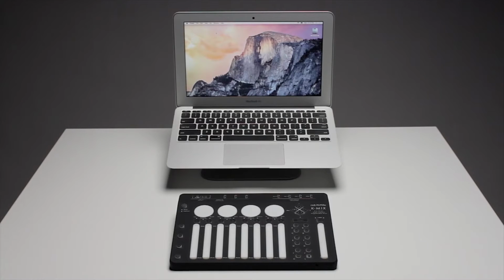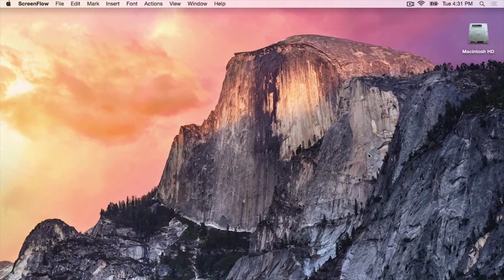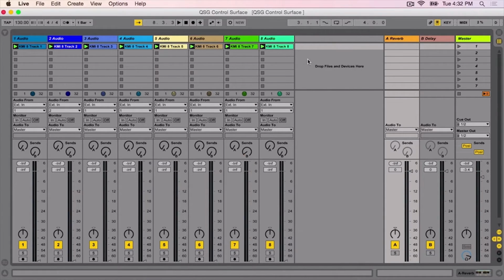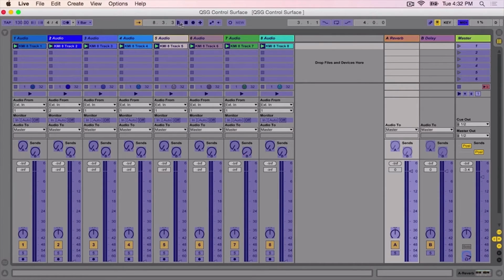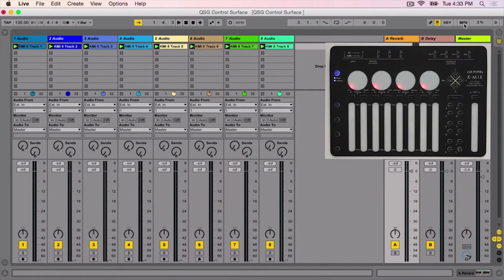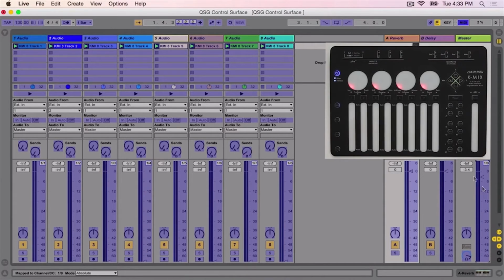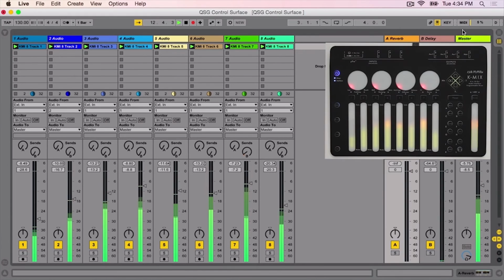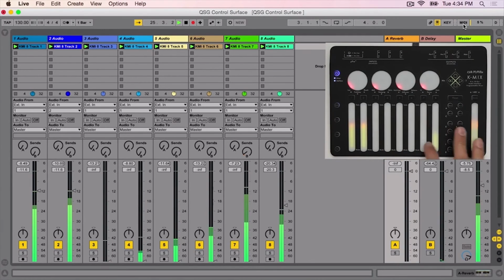Keith McMillen Instruments K-Mix Control Surface Quick Start Guide | Full Compass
The Keith McMillen Instruments K-Mix is an 8 in / 10 out audio interface and programmable mixer with 2 ultra-accurate, ihigh-efficiency low-noise µPre preamps, and a precision opto-tactile control surface that was designed from the ground up for an unprecedented level of control.

The µPre preamps provide superb high-efficiency, ultra-accurate gain. K-Mix is a go-anywhere, fully-programmable, audio multi-tool with integrated 8-channel surround sound. Because it has no moving parts, K-Mix can be transported without the fear of breaking off a fader or knob. For home recording enthusiasts and artist on the go, K-Mix fits in your backpack and allows you to fine tune your sound in the studio or on stage.